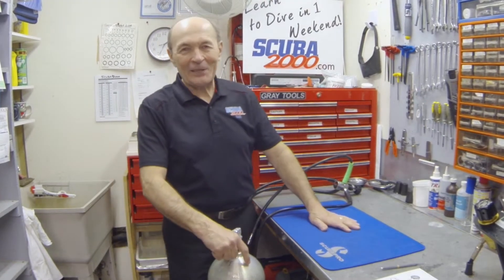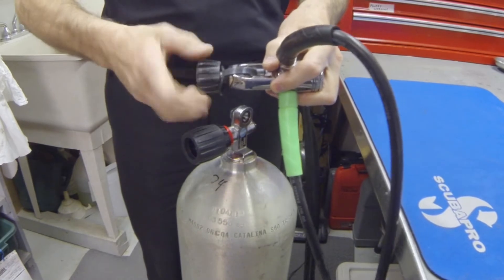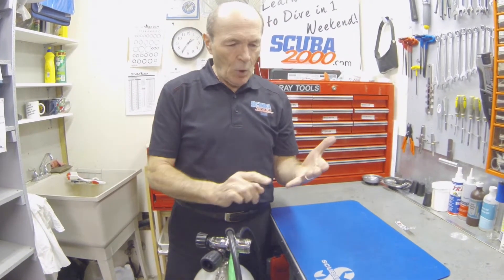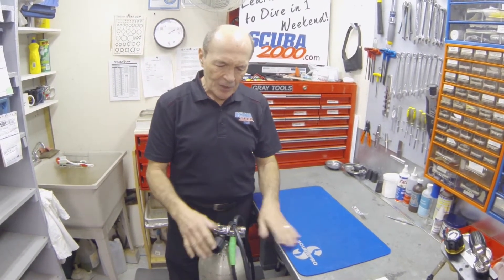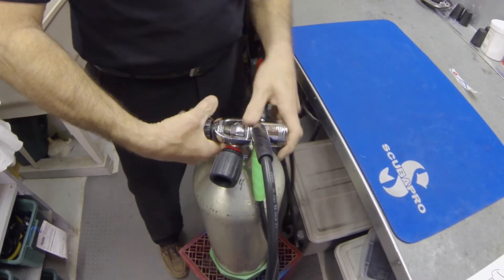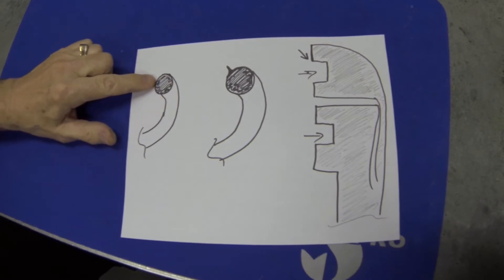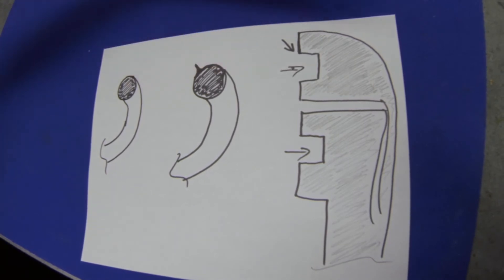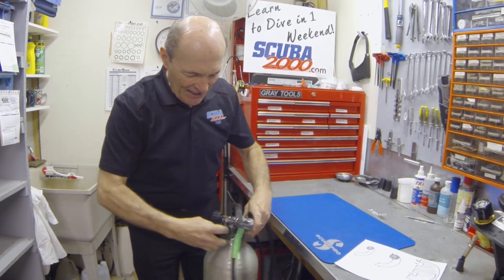My Kingdom For An O-Ring! - Scuba Tech Tips #8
Ever had a tank "O" ring leak without a spare?  Alec shows how to perform an emergency, stop-gap "O" ring repair.  Always carry spare "O" rings, it could save your dive.